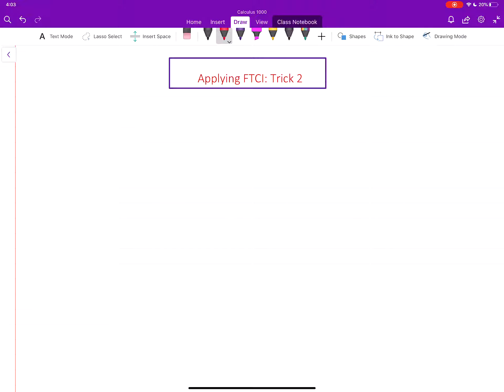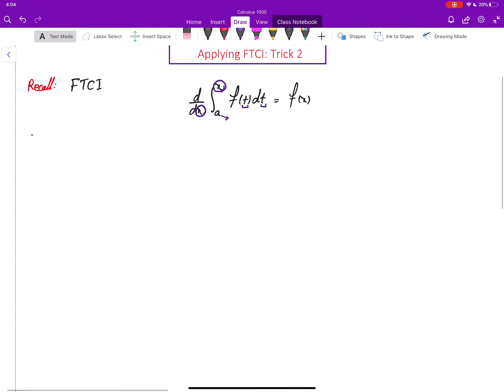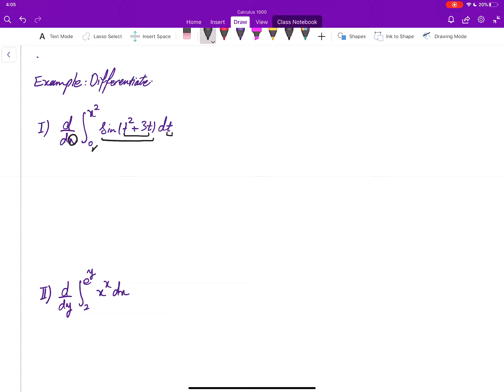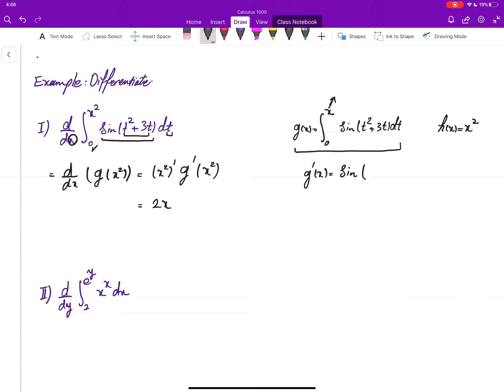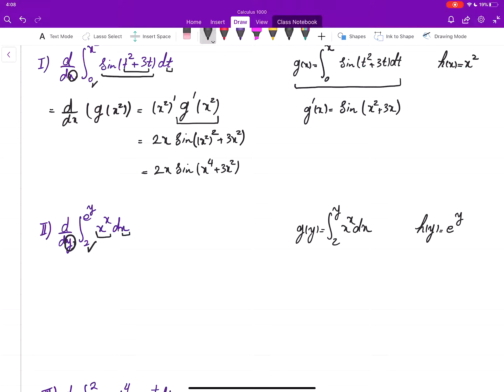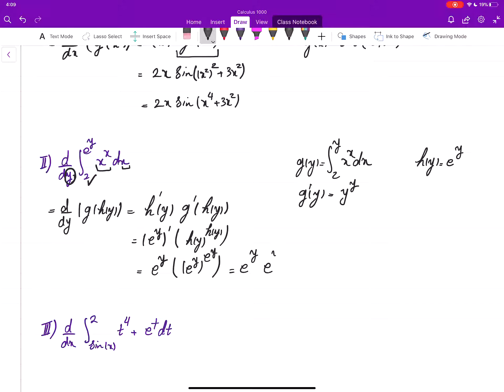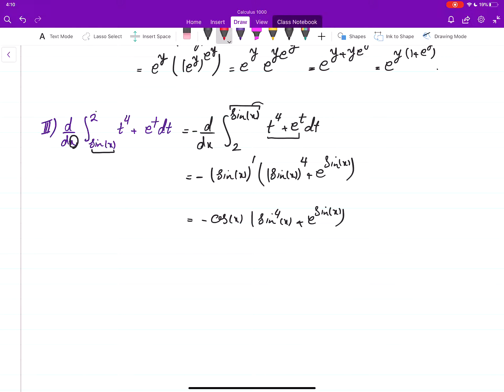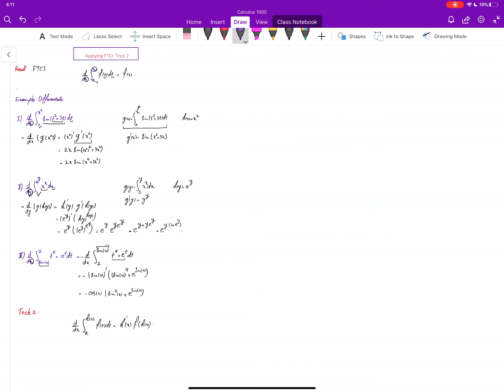Labtube-(Calculus I)- Applying FTC Part I: Function Upper Limit and Constant Lower Limit